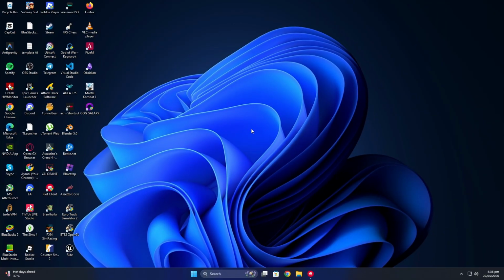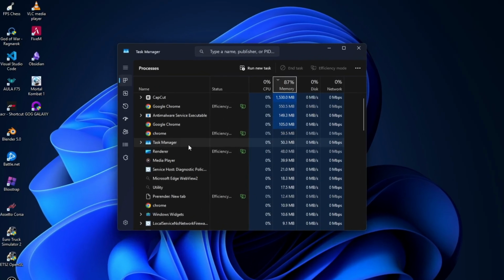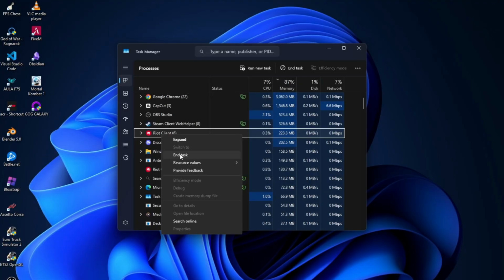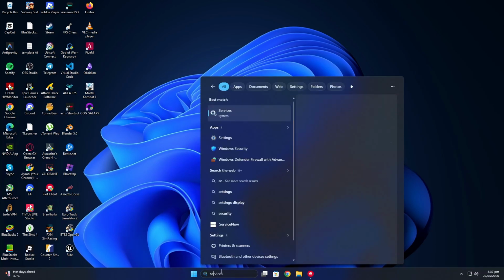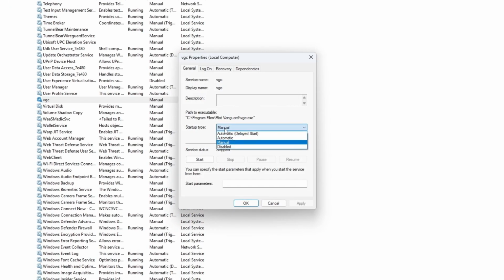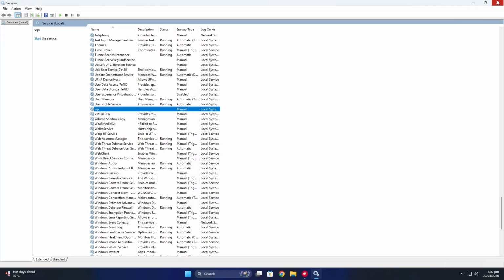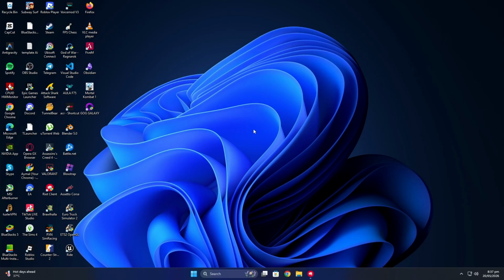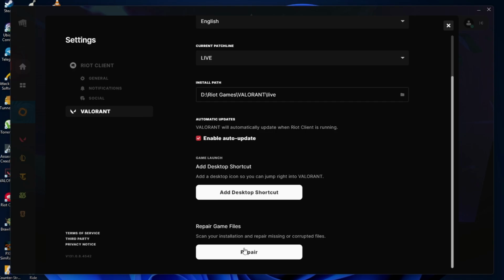Game Not Starting? Resolve Valorant Errors on Windows 11 | Step By Step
Is Valorant refusing to launch on your Windows 10 or 11 system? This frustrating issue often stems from conflicts with the Riot Vanguard anti-cheat software, outdated graphics drivers, or missing system requirements like TPM 2.0 and Secure Boot on Windows 11. In this video, we provide a definitive guide to troubleshooting these launch failures. We cover how to properly restart the VGC service, run the Riot Client as an administrator, and verify your system security settings to meet Riot’s requirements. Follow these expert-tested steps to resolve your launch errors and get back into the game immediately. Full Guide.

🔐 Secure Your Online Activity with NordVPN:

30-day money-back guarantee
Starting at just €3.09/month (instead of €11.59)!